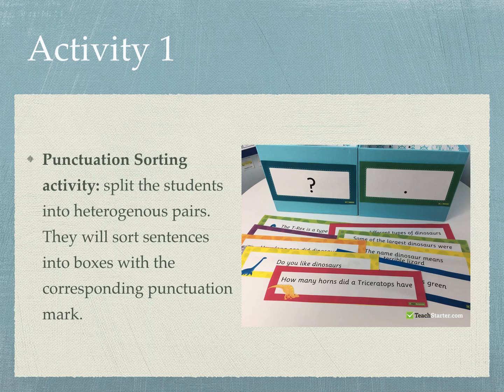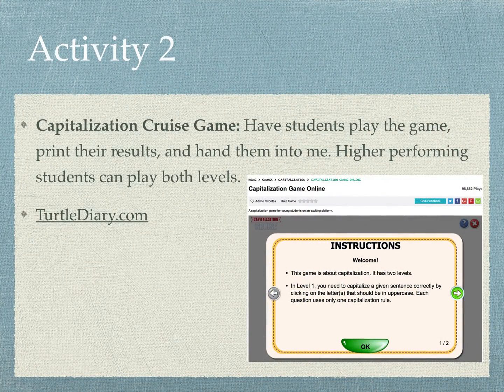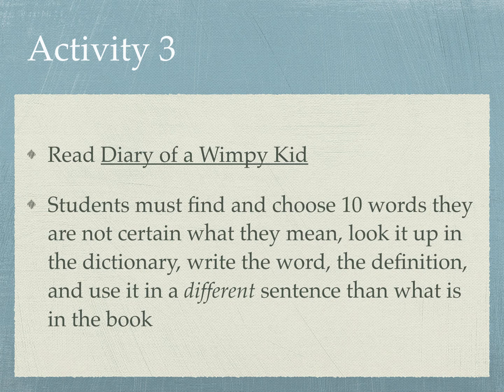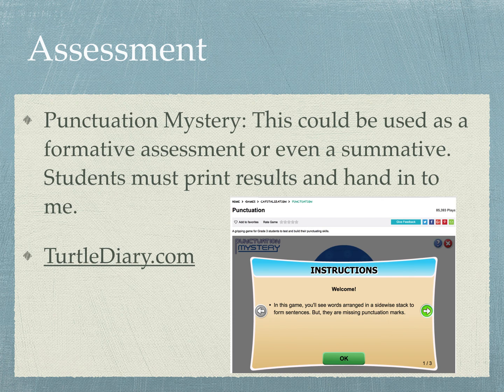Unpacking a Standard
CCSS.ELA-Literacy.L.3.2